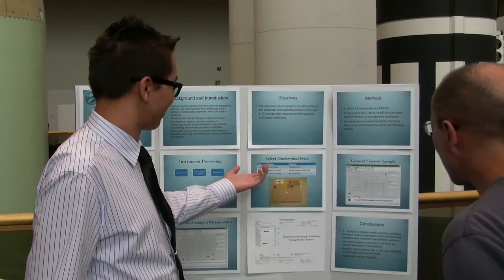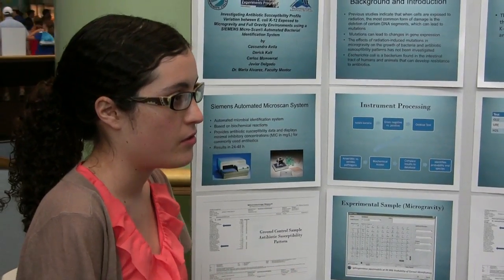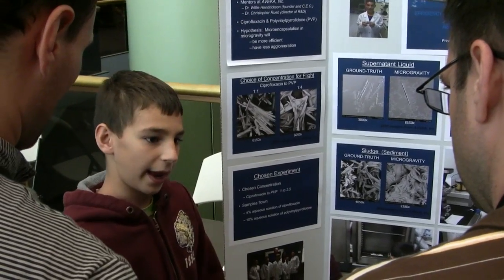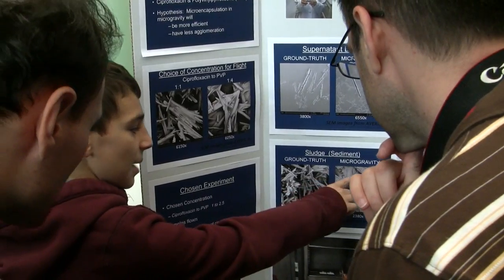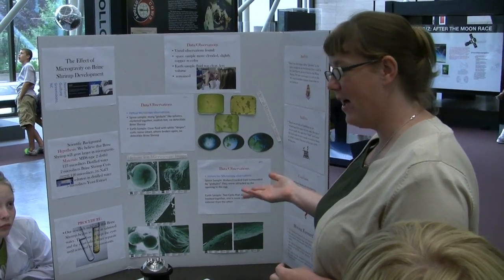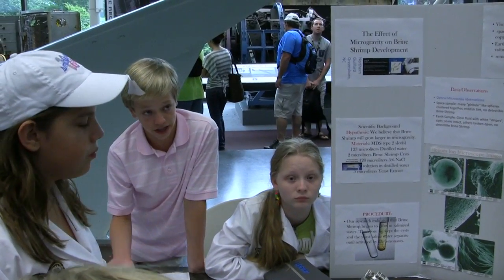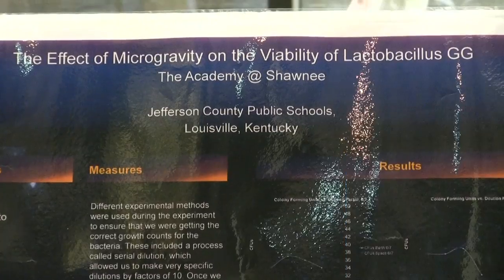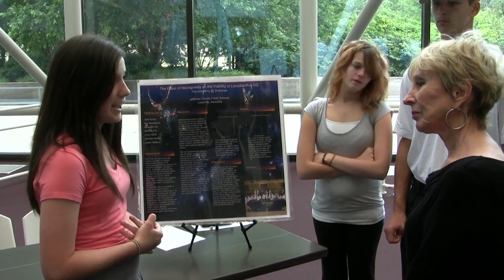SSEP Poster Sessions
The first Student Spaceflight Experiment Program (SSEP) National Conference was held at the Smithsonian National Air and Space Museum on July 6 and 7, 2011.  This student science symposium allowed student teams from all over the country to share their designs and preliminary results for experiments conducted during STS-134, Space Shuttle Endeavour's final mission.

SSEP student teams presented their research to Museum visitors during poster sessions in the Space Race gallery.  This video includes highlights from those sessions.